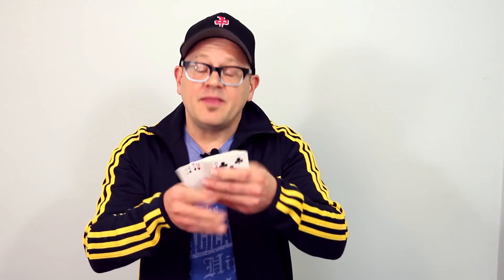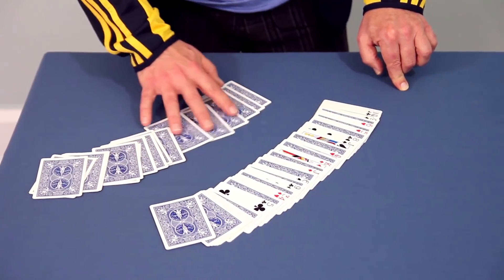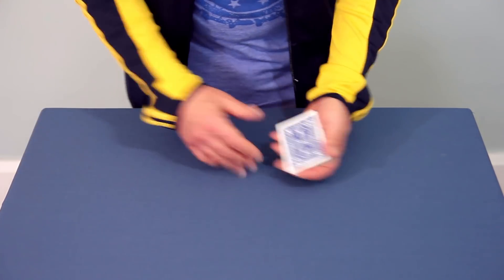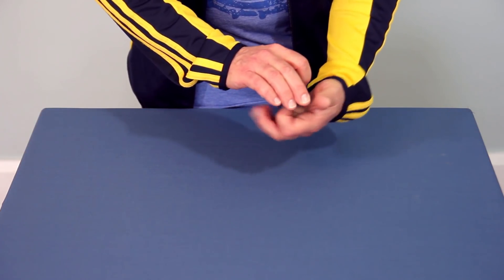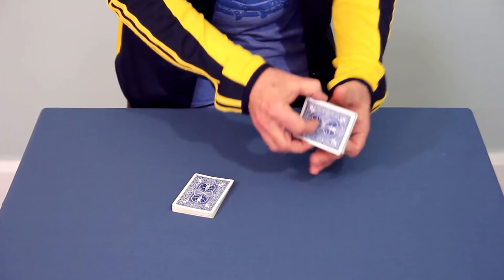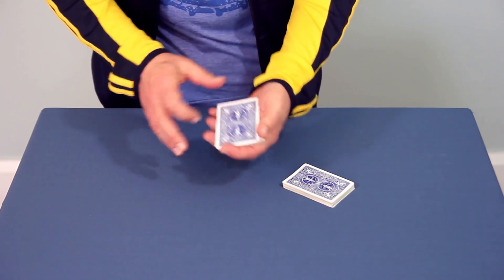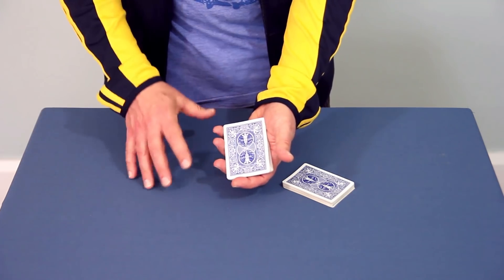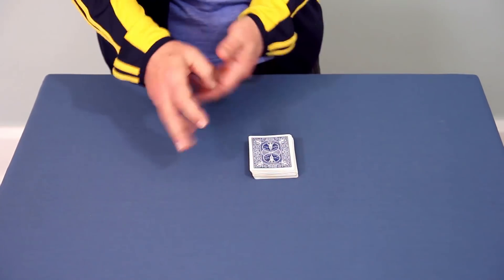'CHAOS' MAGIC CARD TRICK REVEALED!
'CHAOS' MAGIC CARD TRICK REVEALED! Learn the secrets to this mind-bending card trick created and taught by Canadian magician Jay Sankey.